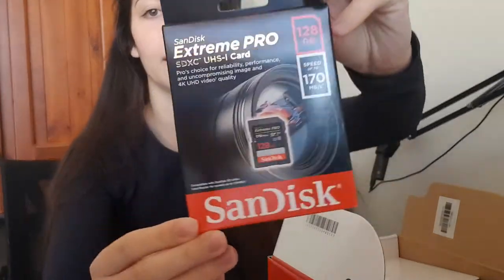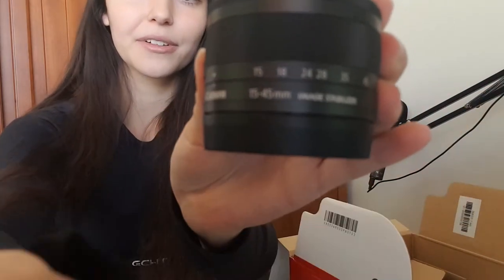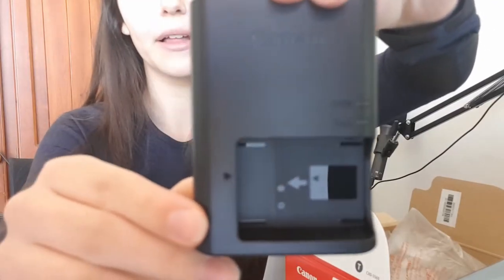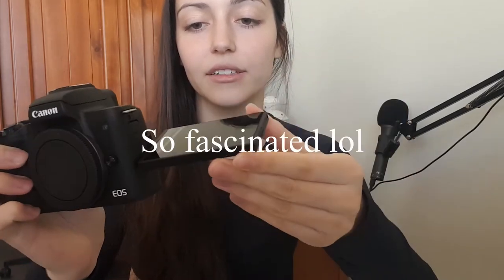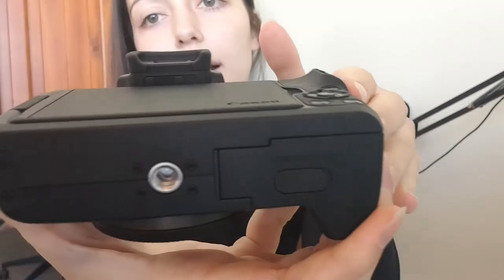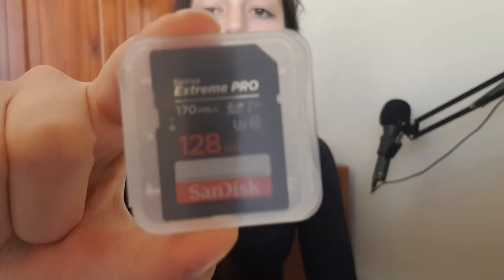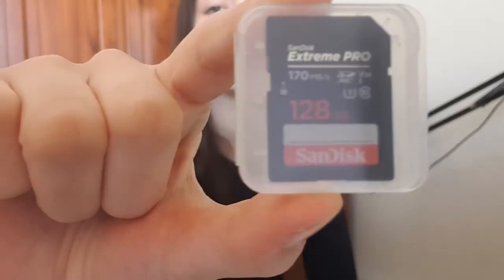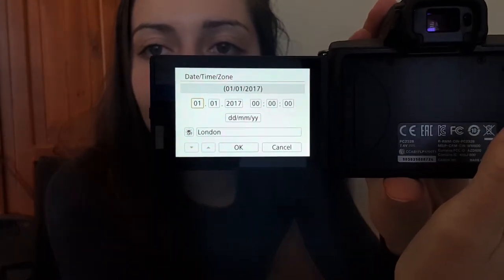CANON EOS M50 | Beginner's Unboxing | FIRST YOUTUBE VIDEO!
Canon EOS M50 unboxing by me - a total beginner.

Hey everyone! Forgot to introduce myself in the video (lmao), my name is Natassja and this is my first ever YouTube video! Don't be shy, say hello in the comments.

(also my first time editing a video, sorry in advance lol)

I purchased the Canon EOS M50 on Black Friday for nearly $300 (AUD) off the retail price. In this video, I unbox it, show you the contents, and give a light overview of the features. The video was filmed with my Samsung Galaxy s9+ phone.

***Music***

Canon EOS M50
SanDisk Extreme Pro 128GB SD Card
Rode VideoMicro Compact

xx